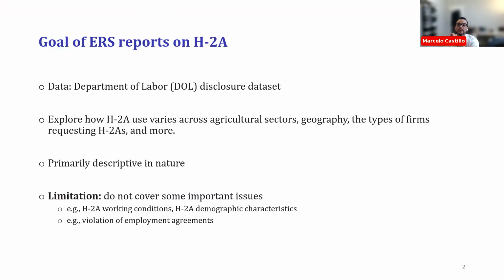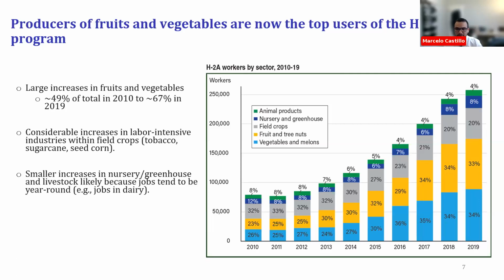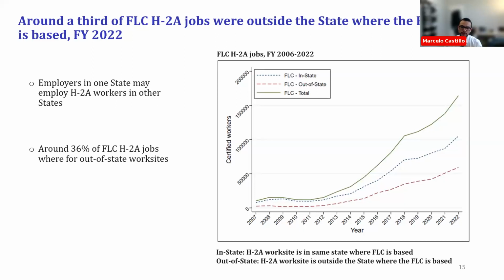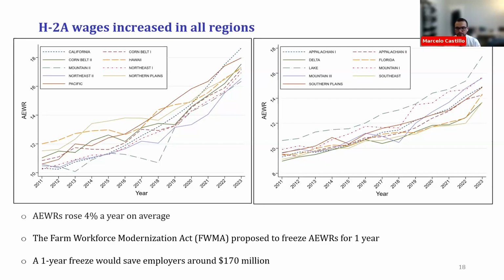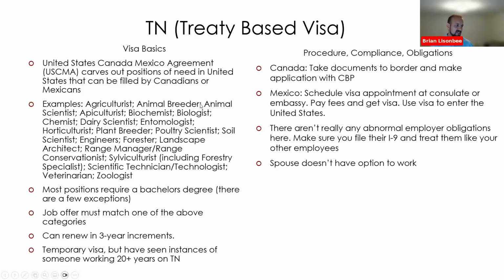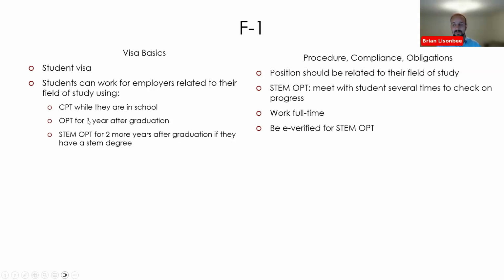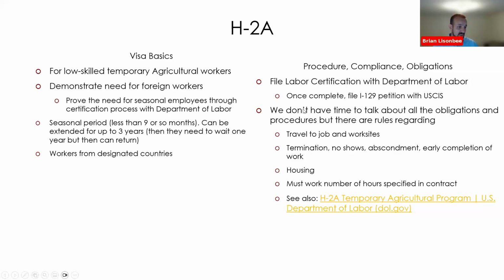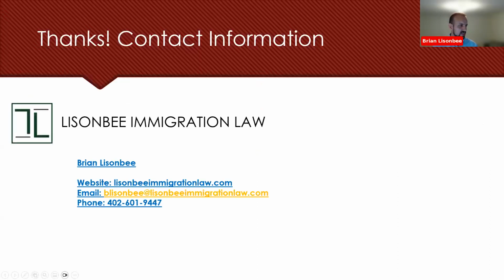Seasonal Labor and Immigration for Livestock and Crop Producers (Aug. 31, 2023 Webinar)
With:

Marcelo Castillo, Research Economist, USDA Economic Research Service, Resource and Rural Economics Division

Brian Lisonbee, Attorney/Owner, Lisonbee Immigration Law, Lincoln, Nebraska

Elliott Dennis, Assistant Professor, Livestock Economist, University of Nebraska-Lincoln

One of the most pressing issues facing agriculture producers is labor – specifically how to secure reliable employees to fill seasonal and permanent needs. This webinar is aimed at helping producers and ag industry professionals understand available options that can be used and how to navigate the complex maze of different agricultural visa programs. It will include the state of ag labor and historical use, an overview of visa requirements, procedures, compliance and employer obligations.